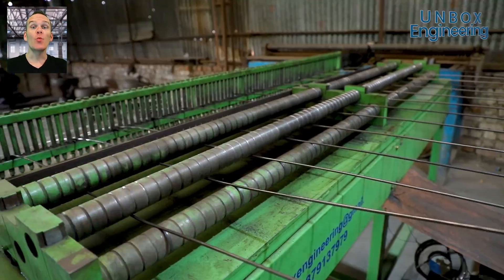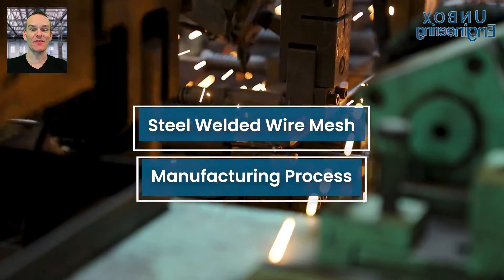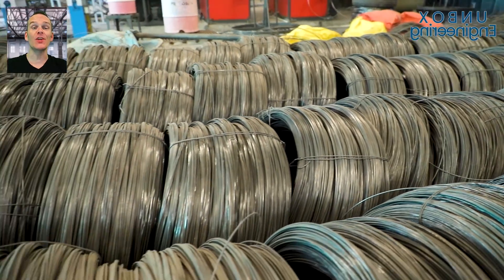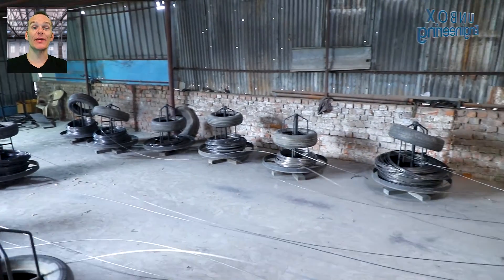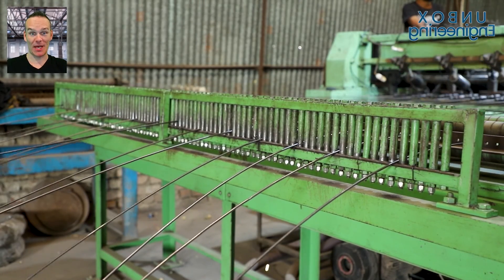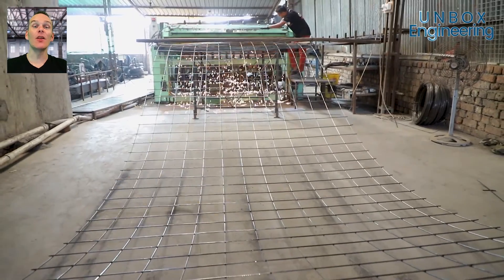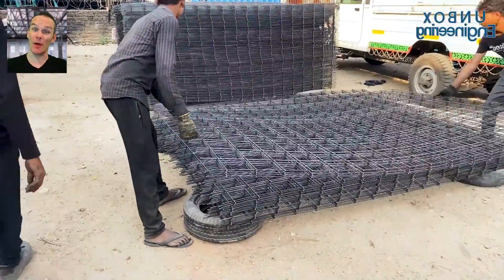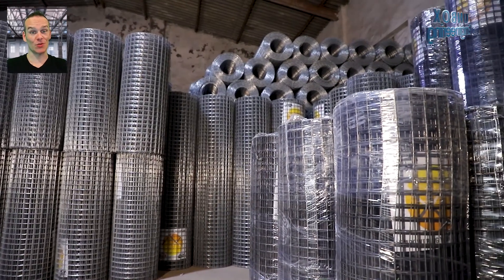Manufacturing of Welded Wire Mesh | Safety Welded Wire Mesh | Welded Wire Mesh Fence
In the factory video we will see how safety welded wire mesh is crafted through a precise process. Steel wires are carefully measured, cut, and welded together to form a strong mesh structure. This mesh is then treated for corrosion resistance and durability.

Whether it's for fencing, construction, or reinforcement, our welded wire mesh is ready to tackle any job. Don't miss out on this captivating journey from wire to mesh.

Our Vision to Encourage Indian Made Products, That's Why We Start This Unbox Factory Series. Please Support us. Also, if you know any product manufacturer that is interested to show their factory on Unbox Factory.